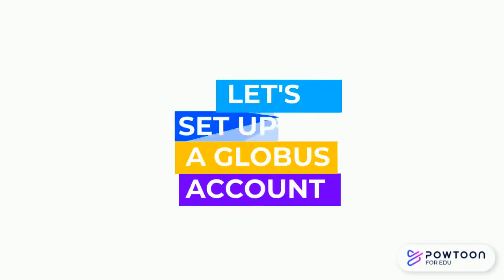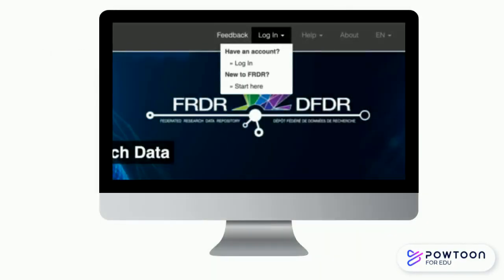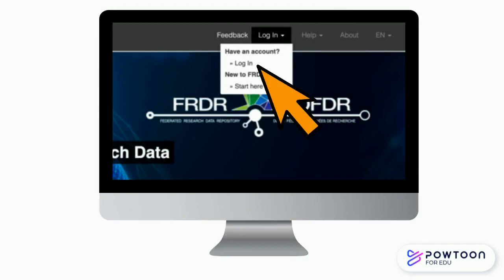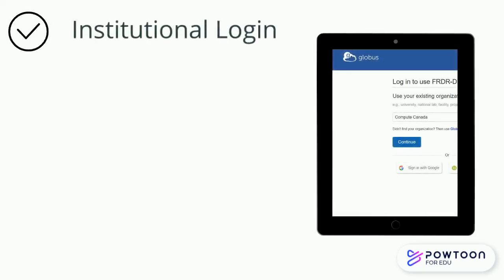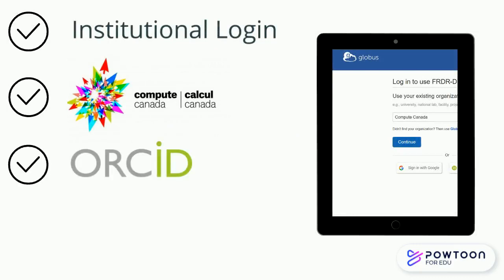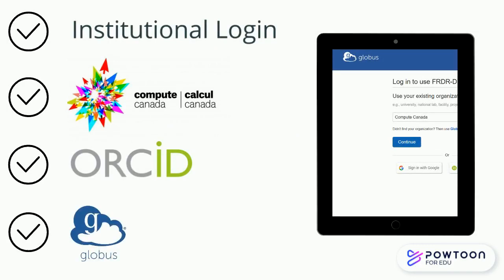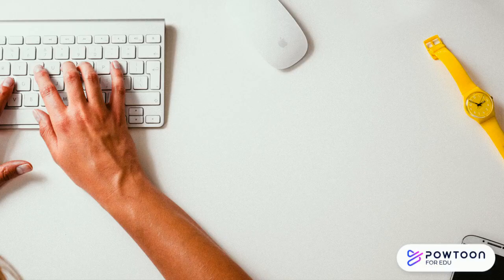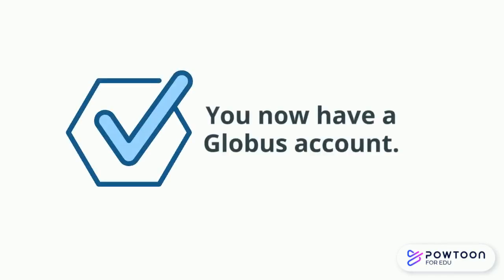Get Started with FRDR: Get a Globus Account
This video will help you get started so that you can submit a dataset to FRDR.
In this video, we’ll show you how to get a Globus Account. Globus software is used to transfer large datasets to FRDR. Your Globus account will be your FRDR account.

Let’s get started. Let’s set up a Globus account. Access the FRDR website. Click ‘Log In’ in the top right corner. Select “Log In” from the drop-down menu. This will take you to the Globus website. From here, you can create your Globus Account.

We recommend using:
● Your Institutional login
● Your Compute Canada account
● Or an ORCID ID (if it’s attached to your institutional email)

You can also create a Globus ID.

Tout chercheur associé à un établissement d’enseignement postsecondaire canadien admissible peut déposer des données dans le Dépôt fédéré de données de recherche ou, comme on l’appelle couramment, le DFDR.  Cette vidéo vous aidera à commencer afin que vous puissiez soumettre un ensemble de données au DFDR.

Dans cette vidéo, nous vous montrerons comment obtenir un compte Globus. Le logiciel Globus est utilisé pour transférer de grands ensembles de données au DFDR. Votre compte Globus sera votre compte DFDR.

Commençons. Établissons un compte Globus. Accédez au site Web du DFDR.
Cliquez sur « Se connecter » dans le coin supérieur droit. Sélectionnez « Se connecter » dans le menu déroulant. Cela vous amènera au site Web de Globus. De là, vous pouvez créer votre compte Globus.

Nous vous recommandons d’utiliser l’un ou l’autre des identifiants suivants :
● votre identifiant d’établissement;
● votre compte Calcul Canada;
● un ID ORCID (s’il est associé à votre adresse courriel d’établissement).

Vous pouvez également créer un ID Globus. Quel que soit l’identifiant que vous utilisez, assurez-vous qu’il est associé à un établissement d’enseignement postsecondaire canadien afin que nous puissions vérifier qui vous êtes!

Vous serez invité à suivre le processus d’inscription. Vous avez maintenant un compte Globus. Nous vous recommandons d’obtenir le logiciel Globus Connect afin de transférer efficacement des fichiers.

Si vous avez des questions, consultez le site Web du DFDR, à l’adresse